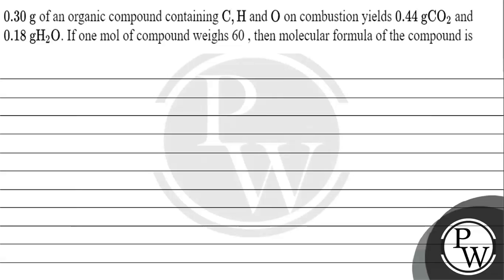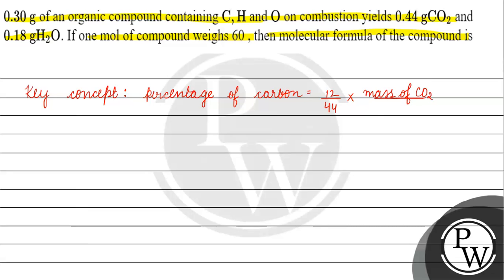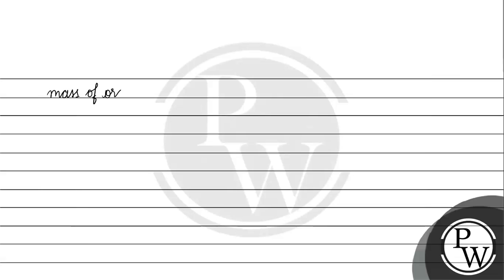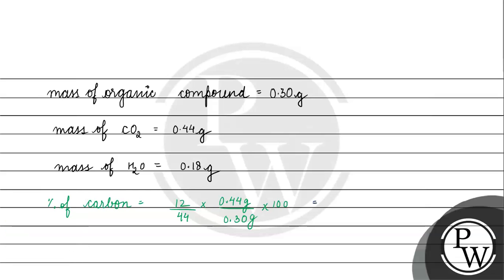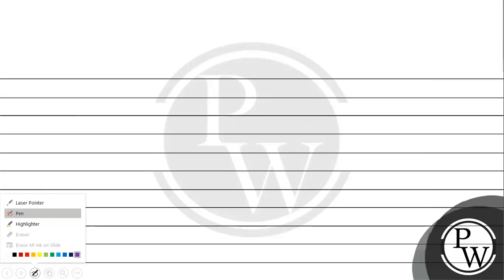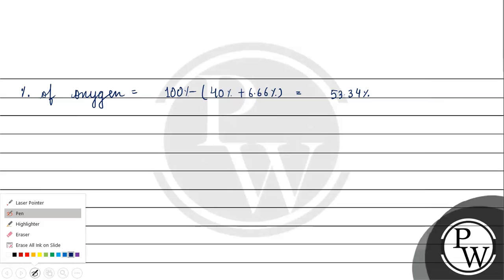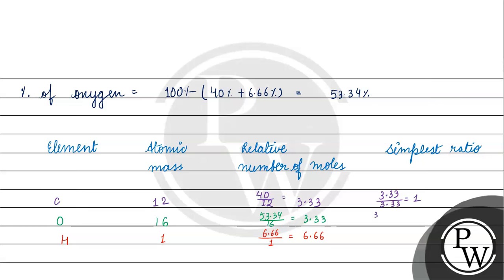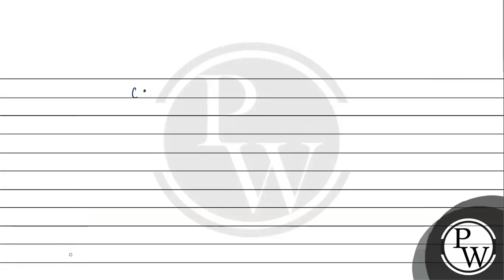\( 0.30 \mathrm{~g} \) of an organic compound containing \( \mathrm{C}, \mathrm{H} \) and \( \ma...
\( 0.30 \mathrm{~g} \) of an organic compound containing \( \mathrm{C}, \mathrm{H} \) and \( \mathrm{O} \) on combustion yields \( 0.44 \mathrm{gCO}_{2} \) and \( 0.18 \mathrm{gH}_{2} \mathrm{O} \). If one mol of compound weighs 60 , then molecular formula of the compound is
\( \mathrm{P} \)
W